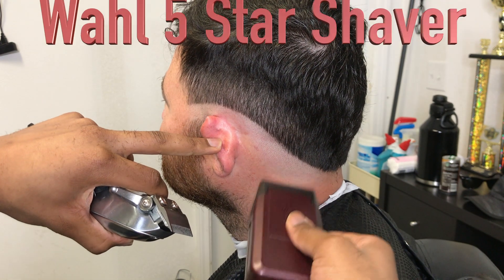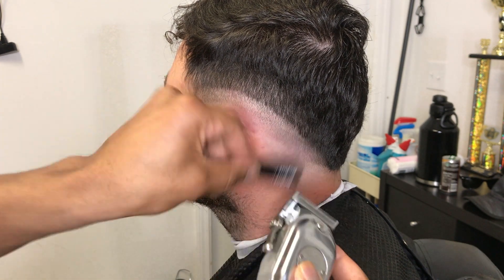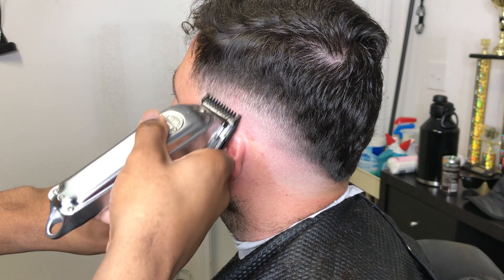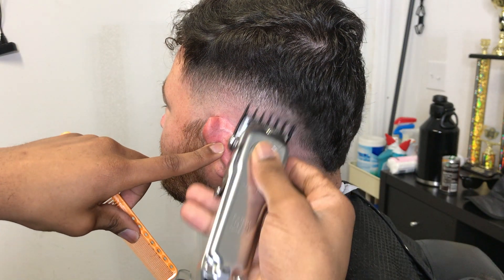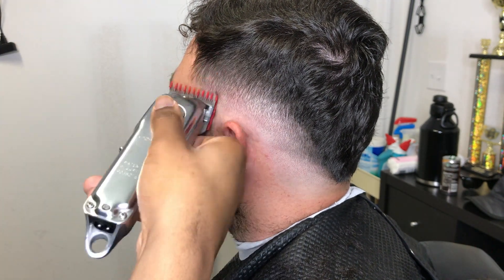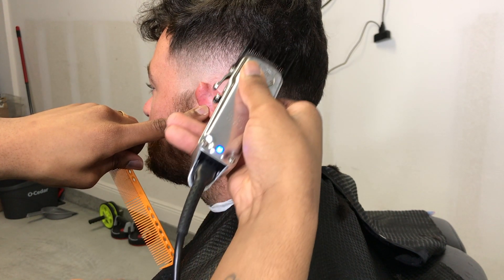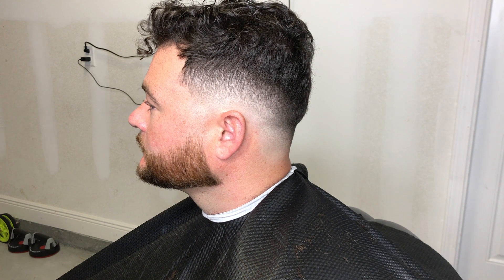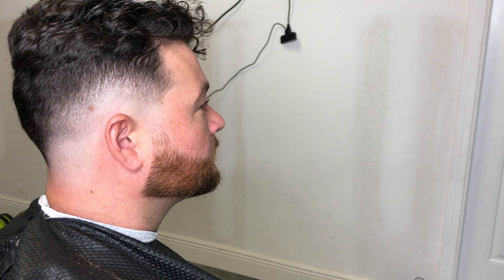MID DROP FADE | STRAIGHT HAIR | SHEAR WORK | HAIRCUT TUTORIAL | CURLY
This is a motivational video to get you out of your comfort zone and execute any hair textures that will come your way.

Tools Used in this Video:
Andis Supra ZR II
Ceramic Egde #2 Detachable Blade
Ceramic Egde 00000 Detachable Blade
Speed O Guards
Wahl Magic Clips
Wahl Premium Guards
Wahl Retro T-Cut Trimmers